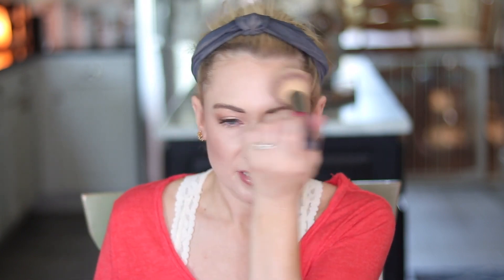Lancome Absolue Radiant Powder | Taking One For The Team | MsGoldgirl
Lancôme Absolu Radiant Smoothing Powder
I’m wearing shade Absolut Peche